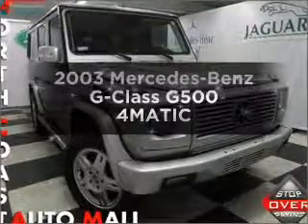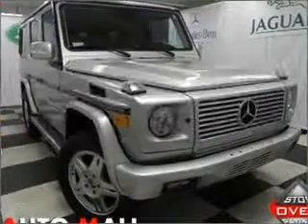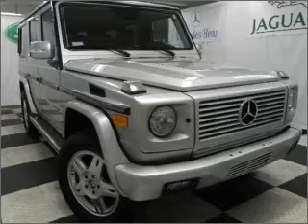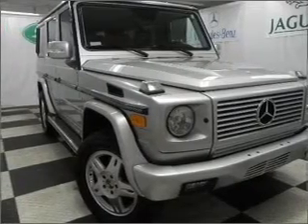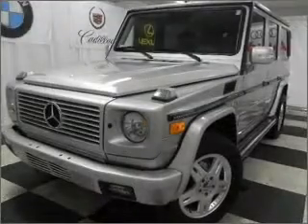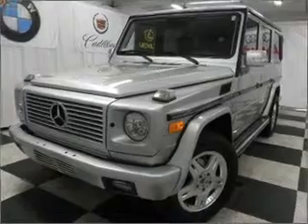2003 Mercedes-Benz G-Class - Bedford OH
Year: 2003
Make: Mercedes-Benz
Model: G-Class
Trim: G500 4MATIC
Engine: 5.0 liter 8 cylinder 24 valve
Transmission: 5-Speed Automatic
Color: Brilliant Silver Metallic
Mileage: 132943
Address:
333 Broadway Ave